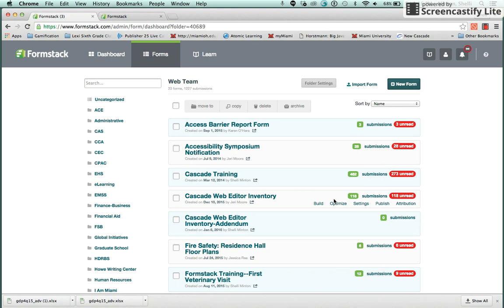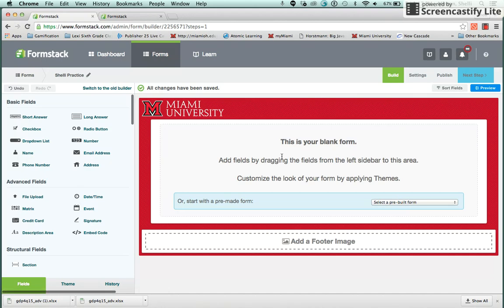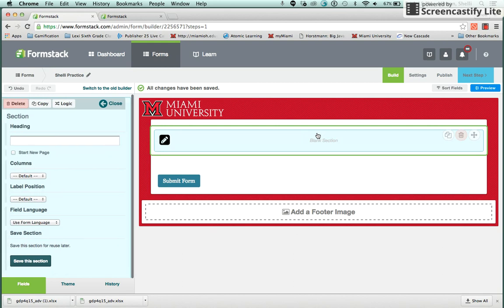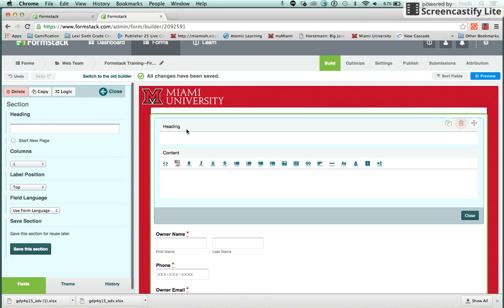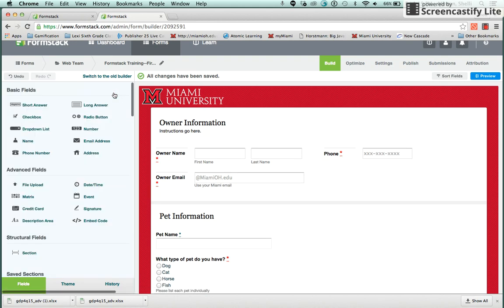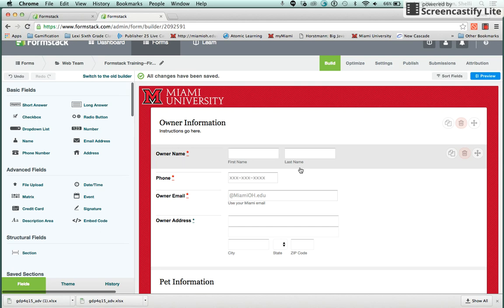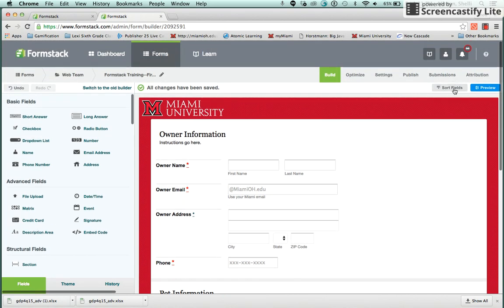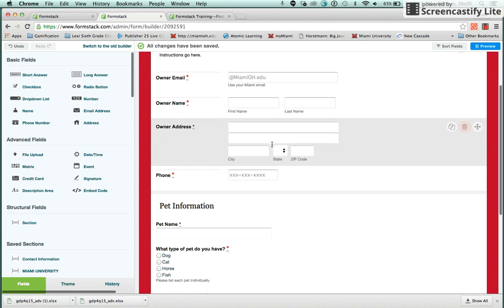Build: Form Creation and Editing